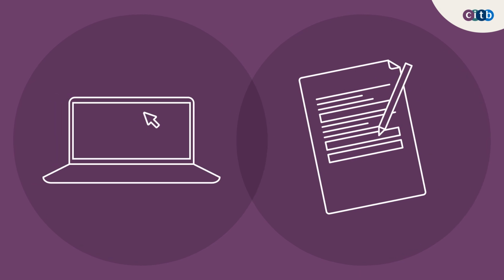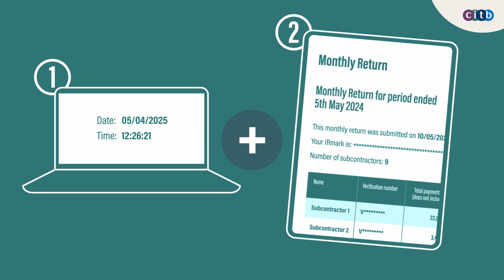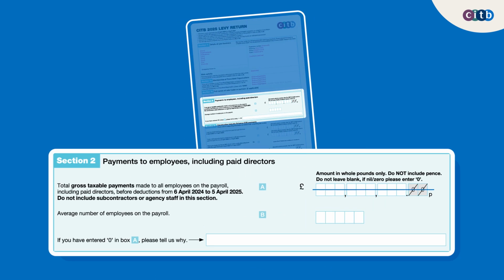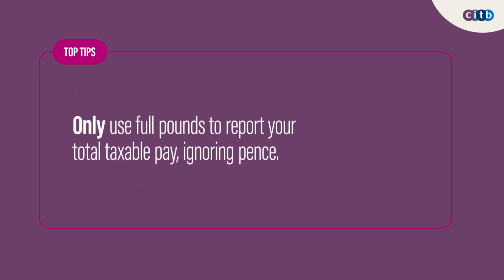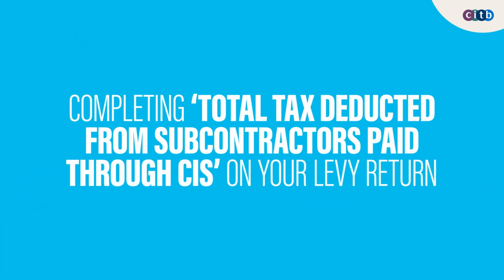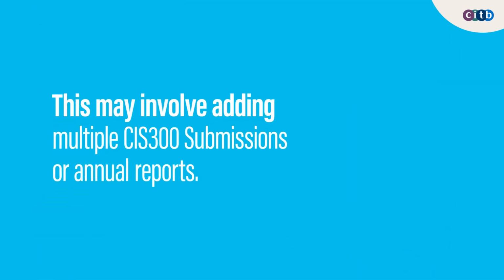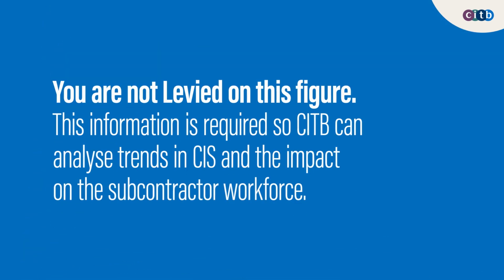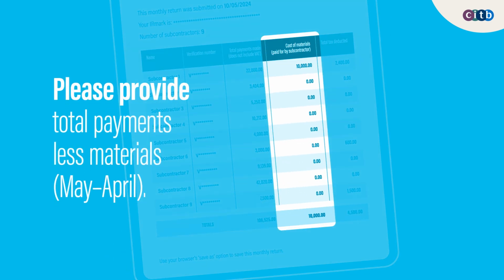How to complete your Levy Return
In this video, we walk you through the process of completing and submitting your Levy Return step by step, making it easier for you to submit your Return accurately and on time.

Chapters:

0:00 Intro
0:55 Key information you need to complete your Levy Return
1:39 Calculating your business' total gross taxable payments (Section 2, Box A & B)
3:42 Completing CIS payments on your Levy Return (Section 3)
4:13 Completing ‘total tax deducted from subcontractors paid through CIS’ (Section 3, Box C)
5:15 Completing ‘Total of all payments (Before deductions) to all subcontractors paid through CIS’ (Section 3, Box D)